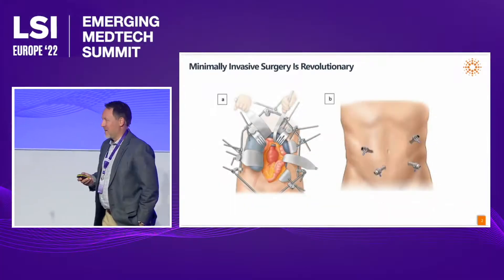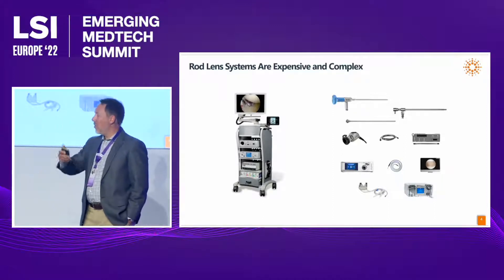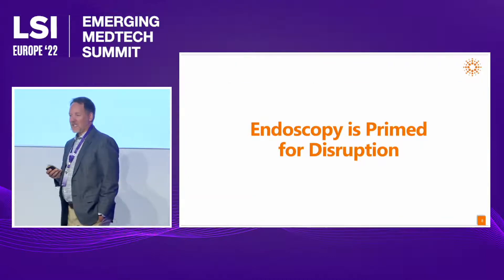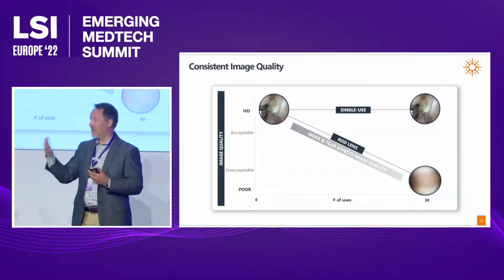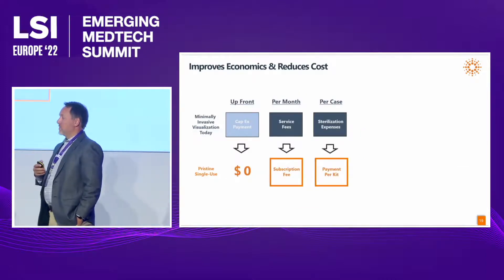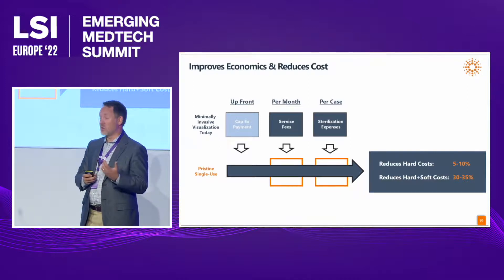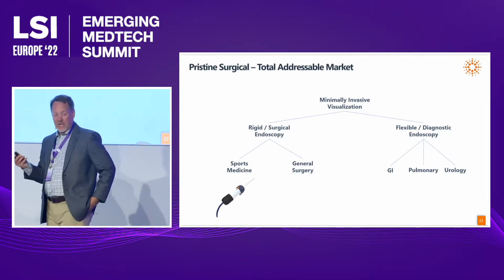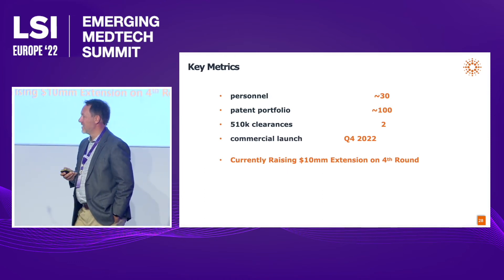Bryan Lord, Pristine Surgical - 4K single-use endoscopes | LSI Europe '22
Bryan Lord, CEO of Pristine Surgical, was a presenter at the LSI Europe ‘22 Emerging Medtech Summit. Pristine Surgical makes a high definition single-use visualization system for minimally invasive surgery and delivers its visualization devices in complete single-use kits. The devices utilize a low-cost image processing unit which also serves as a portal to cloud-based software supporting the entire surgical episode.